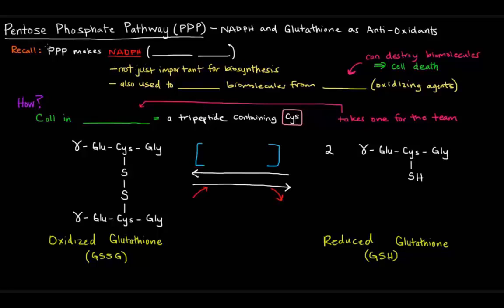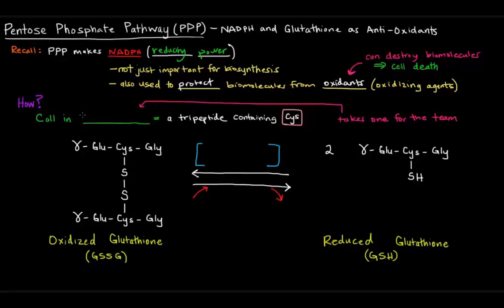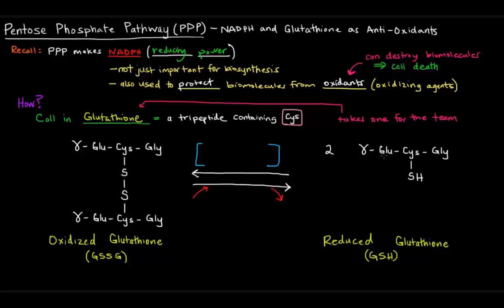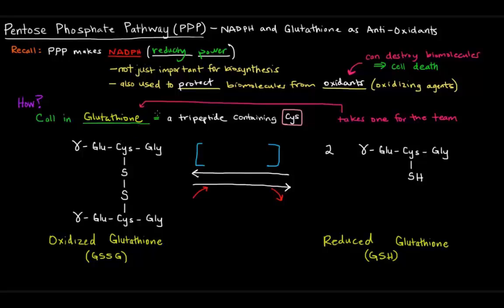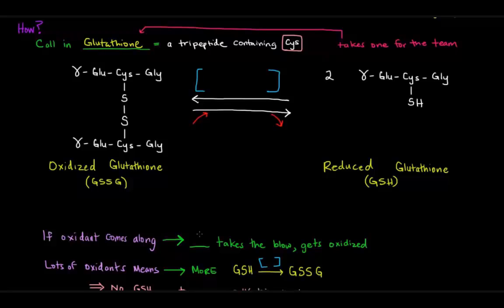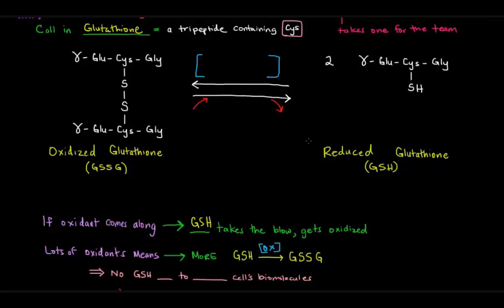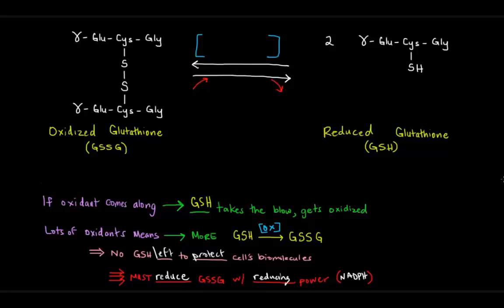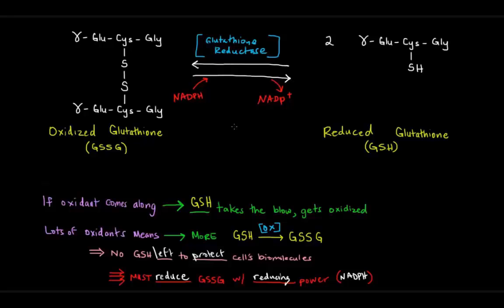Con đường Pentose Phosphate - NADPH và Glutathione [HS22/80]